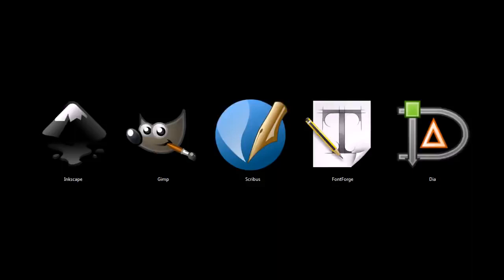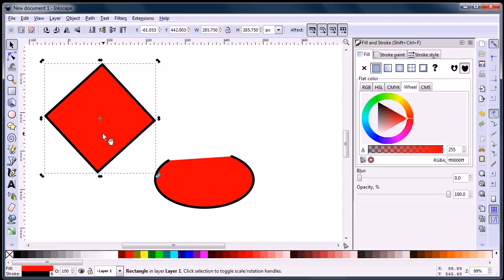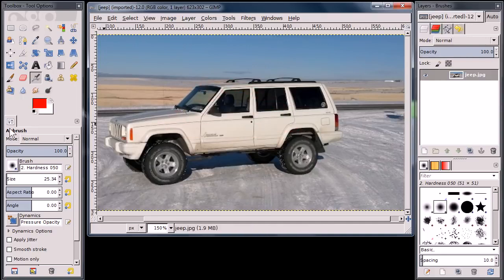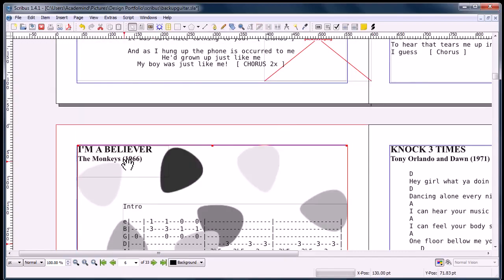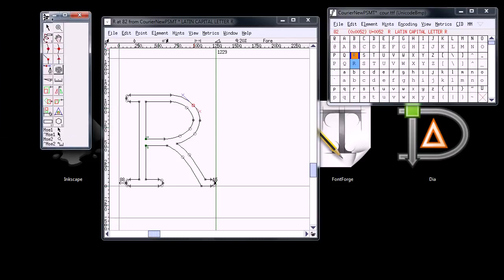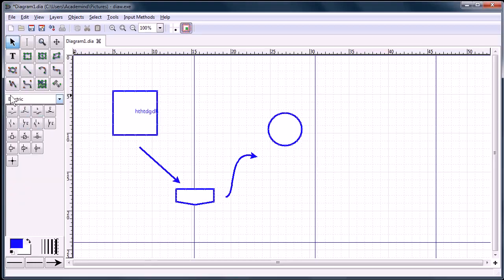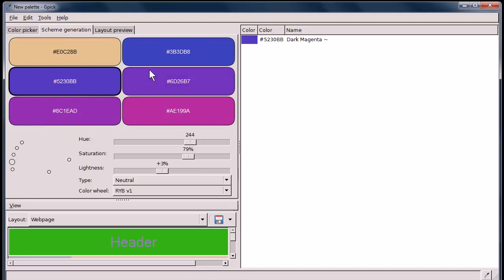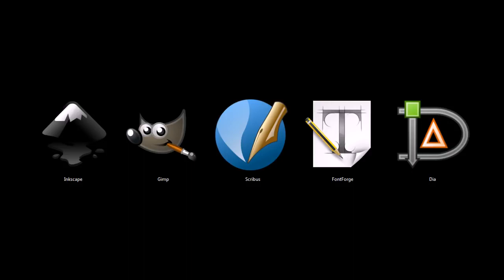Top 5 Graphic Design Software ! Free Open Source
Here are 5 of the best free graphic design programs available:

Inkscape - Similar to Adobe Illistrator, a vector image editor/creator
Gimp - Similar to Adobe Photoshop, a bitmap image editor/creator
Scribus - Similar to Adobe InDesign or QuarkXpress, desktop publishing
Font Forge - Font editor and creator
Dia - Diagram and flow chart creation tool